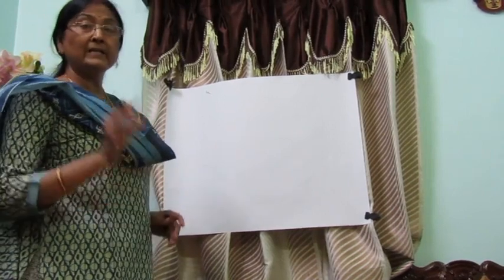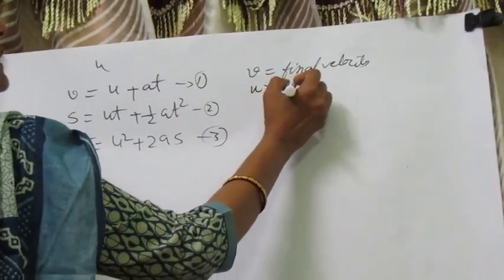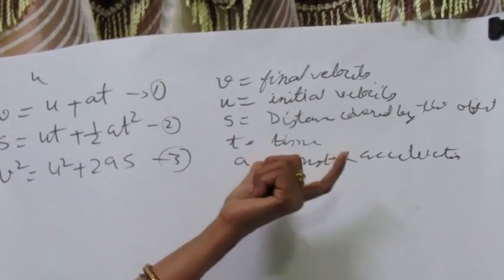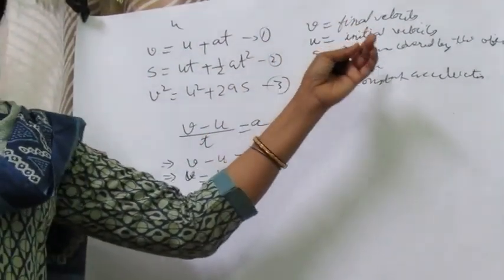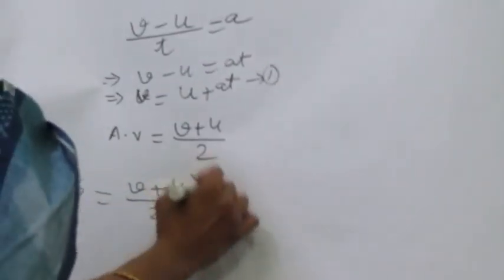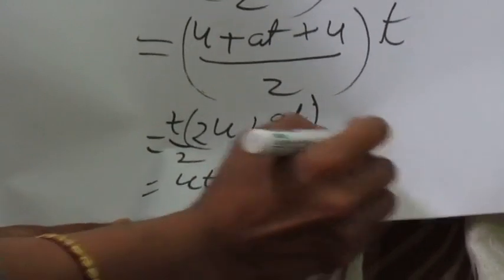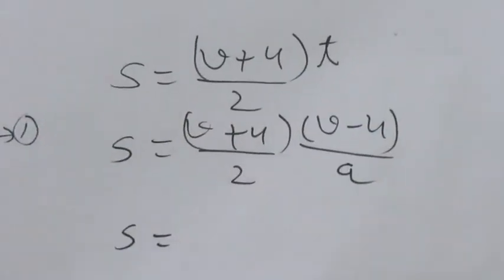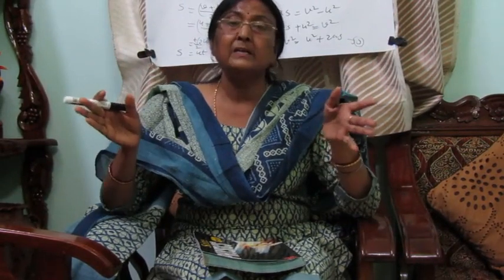STD IX Physics